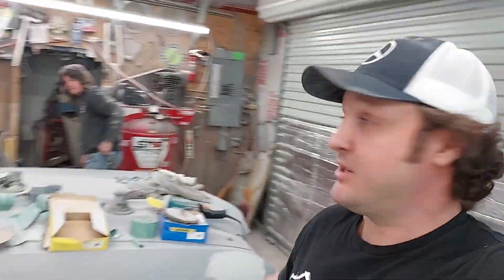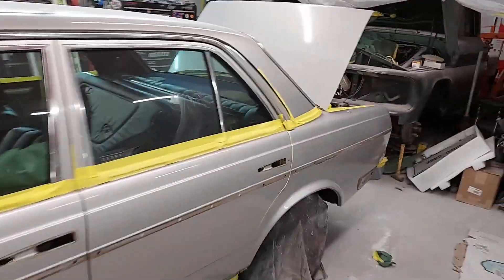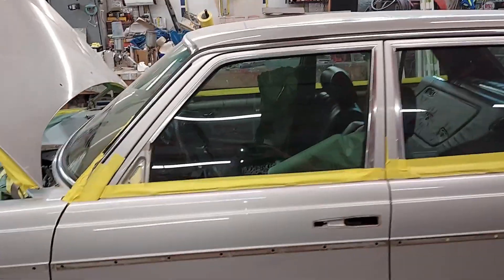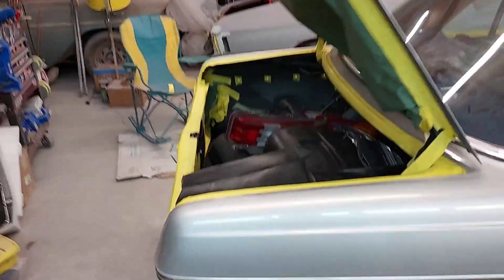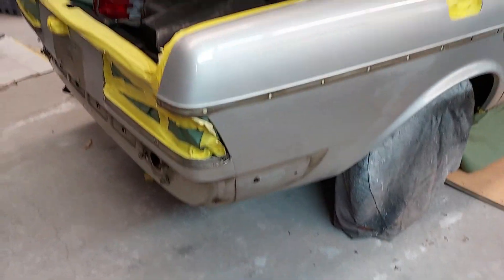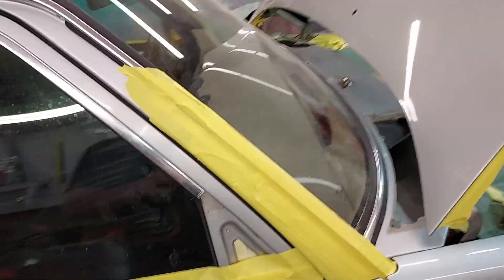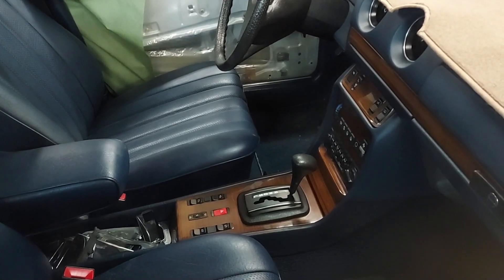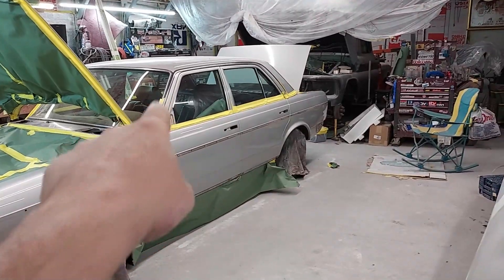1982 Mercedes 300D - Part 2 Paint!!!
Time to fix that old paint! Sometimes a respray is necessary!